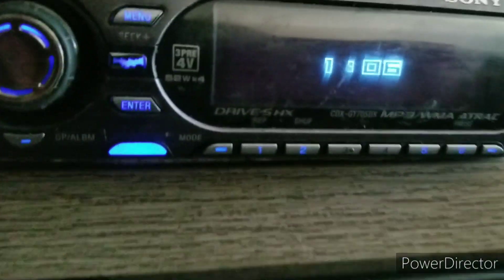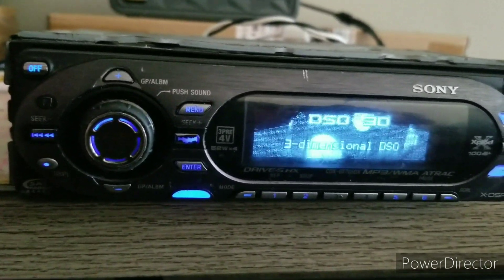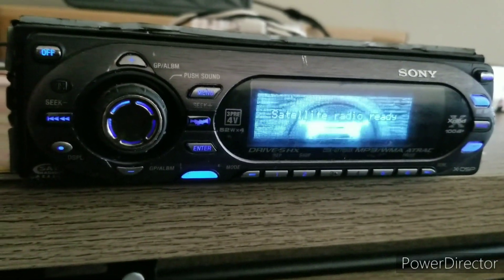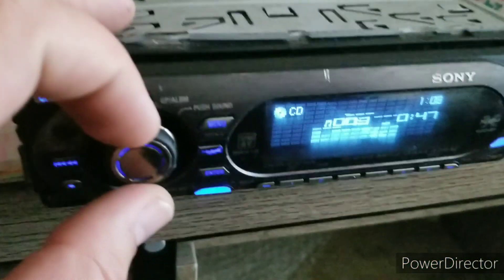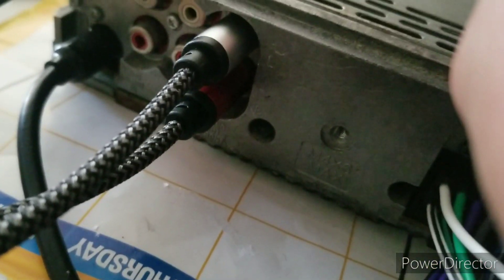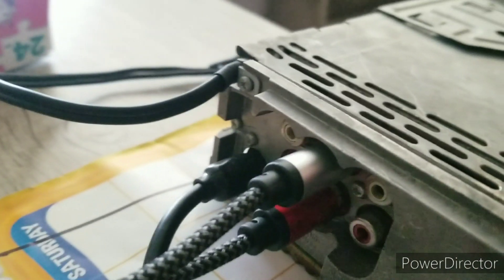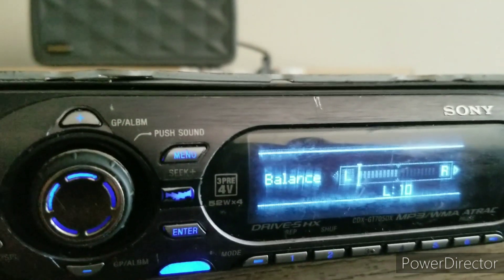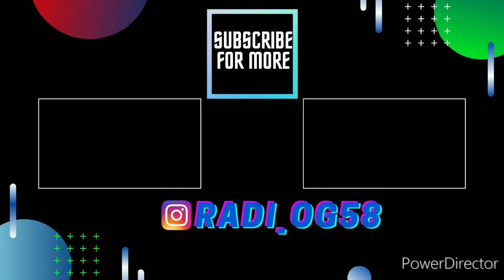Sony CDX-GT705DX Test For Sale